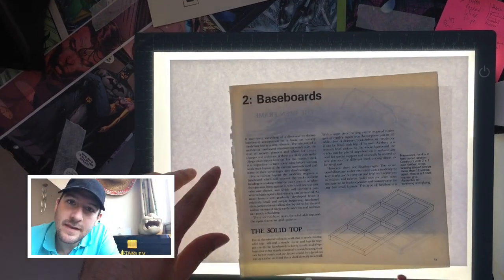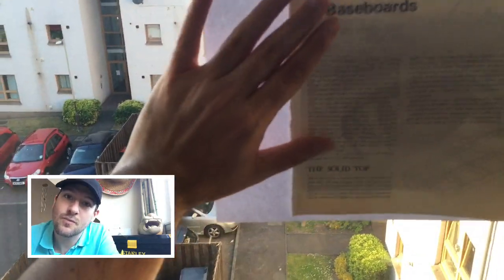Mark Making Eye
Art Tutorial to support Distance Learning in schools showing a couple of examples to use Mark Making techniques to create an eye drawing that reflects a personal message.